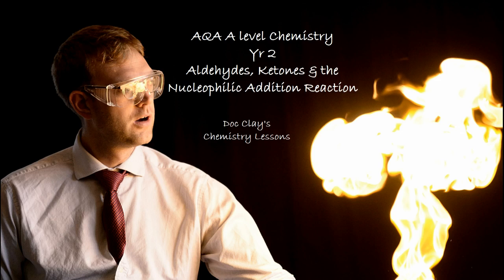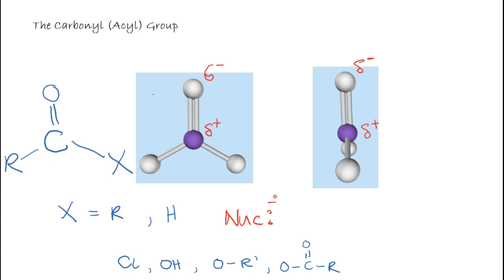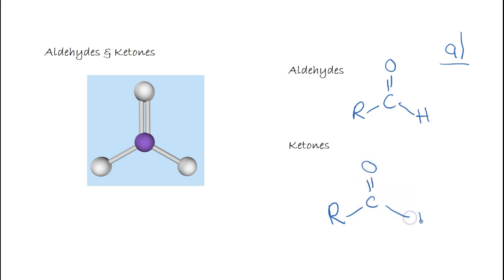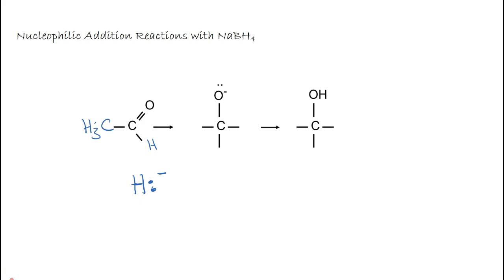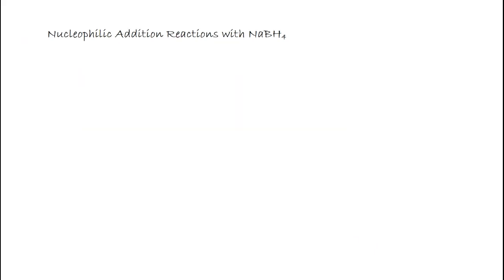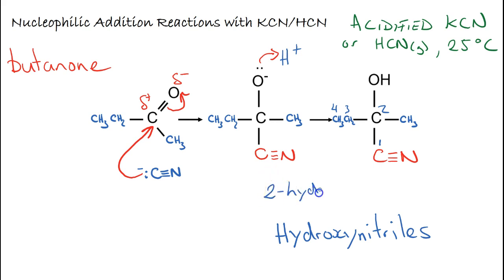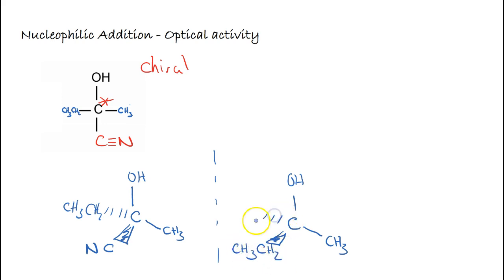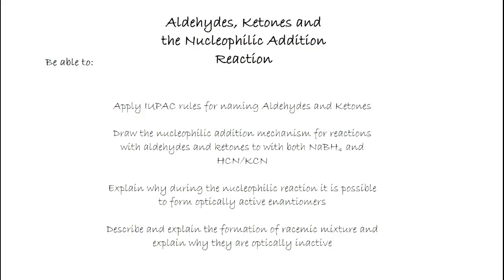Aldehydes, Ketones & the Nuclephilic Addition reaction - AQA A-level Chemistry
AQA A level Chemistry Year 2 - Aldehydes, Ketones and the nucleophilic addition reaction